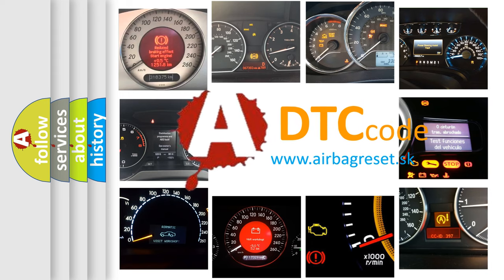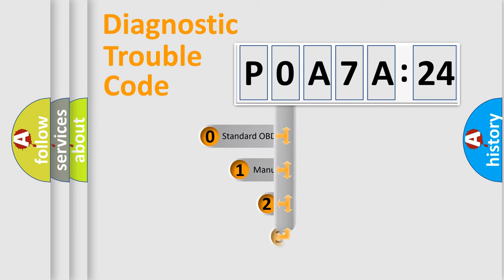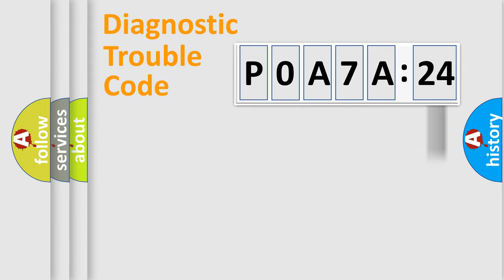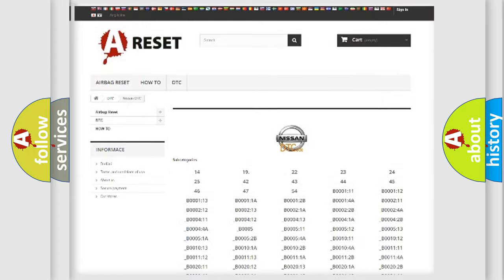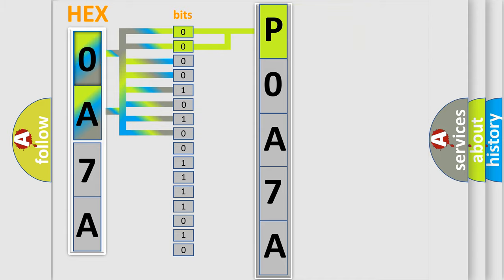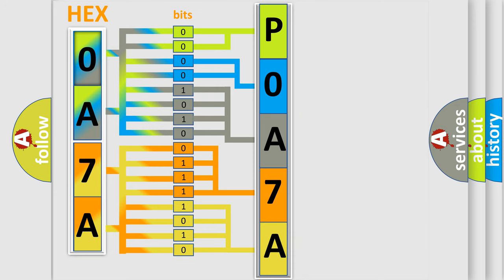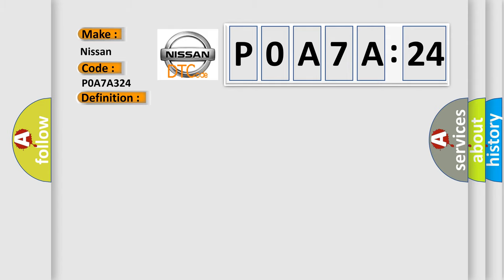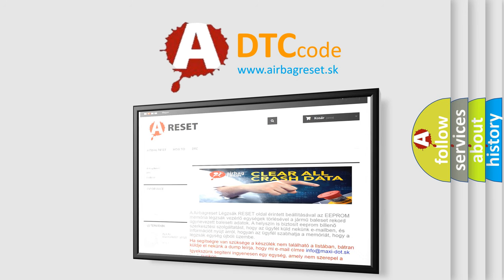DTC Nissan P0A7A-324 Short Explanation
Contents:
0:21 Basic DTC analysis according to OBD2 protocol standard.
1:48 Insight into programming
2:58 A diagnostically understandable description of the Diagnostic Trouble Code
3:05 Basic error definition

Make:
Nissan
Code:
P0A7A 324
Definition:
High Speed CAN Communication Bus
Description: